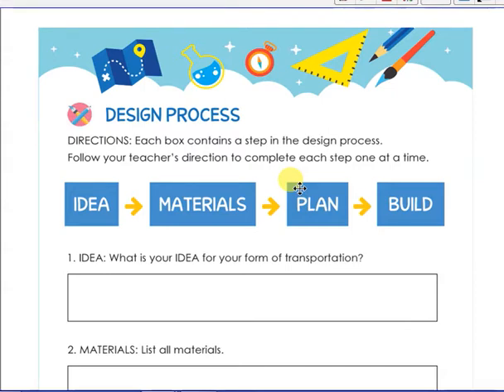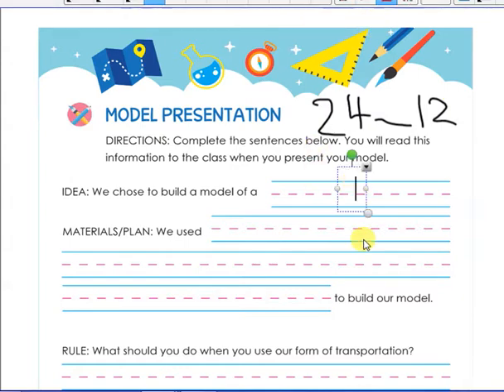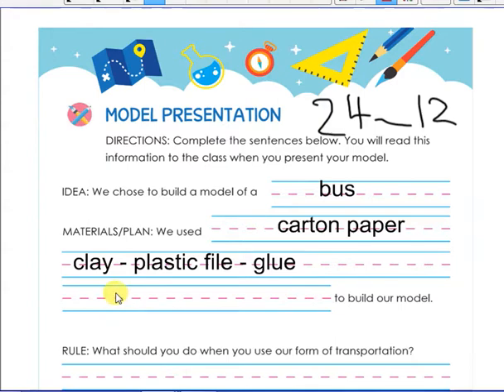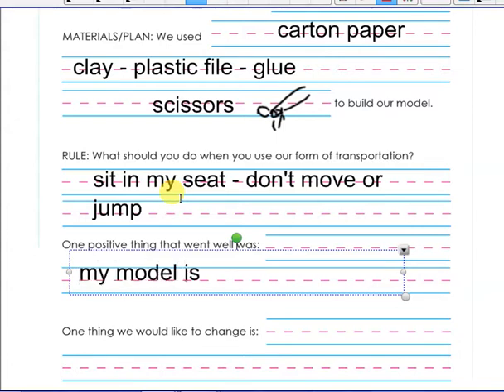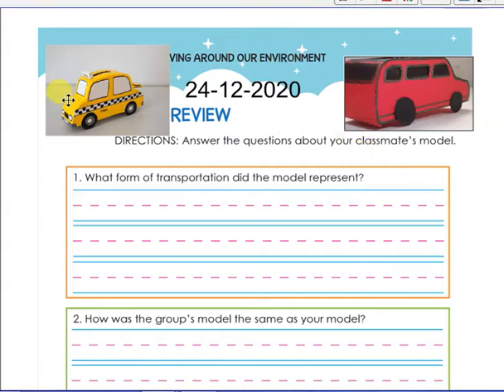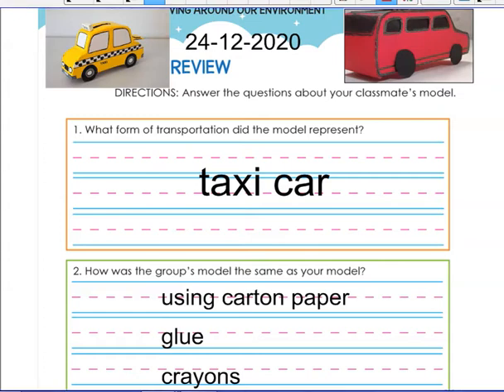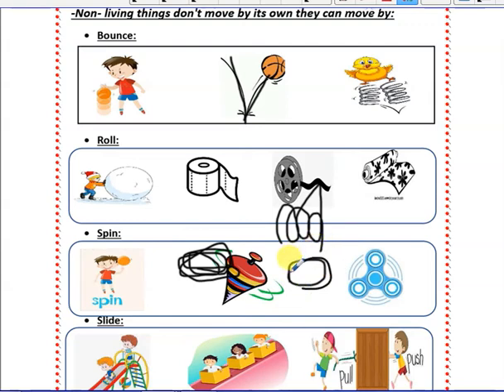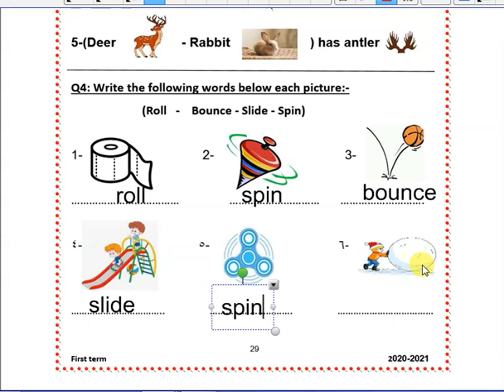j 1d 23 12 2020